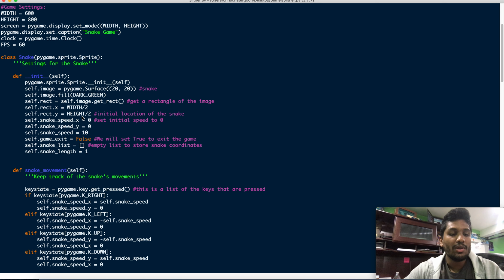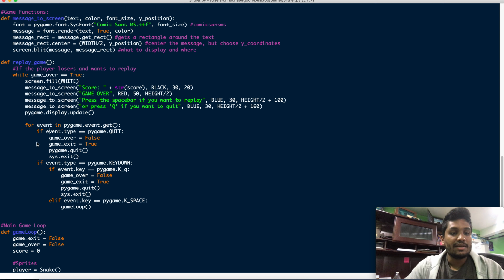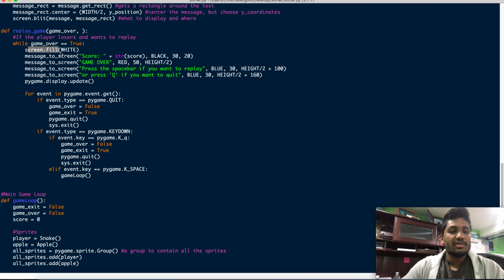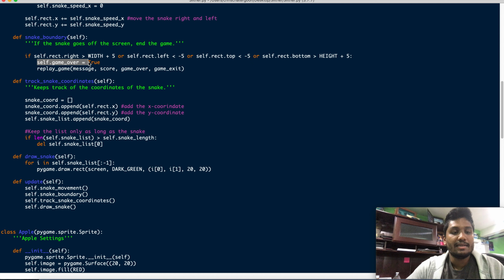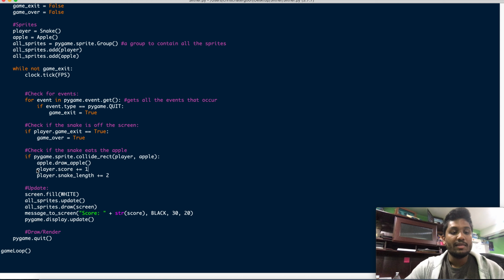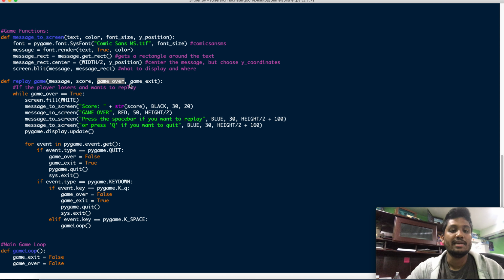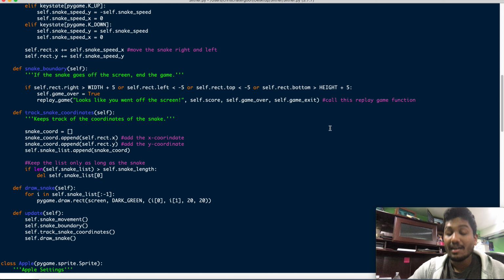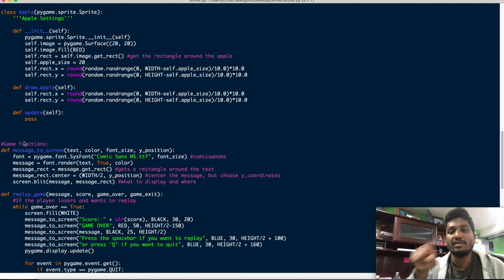Snake Game Using Classes Part 14 Refactoring the Game Over Screen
In this video, we will be uploading and transforming the images for the snake and apple images. The images have been posted on my Google Classroom.